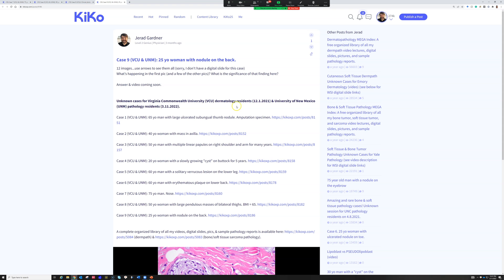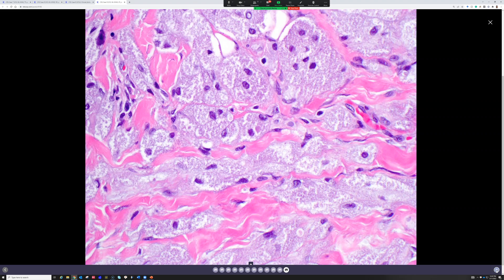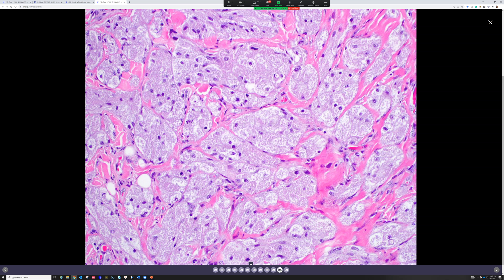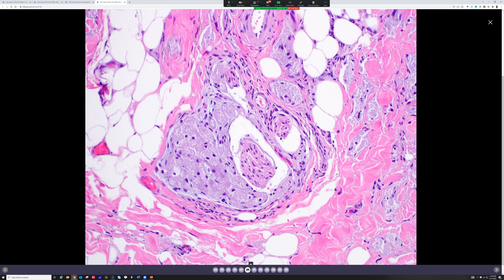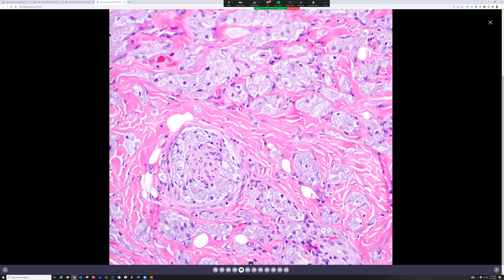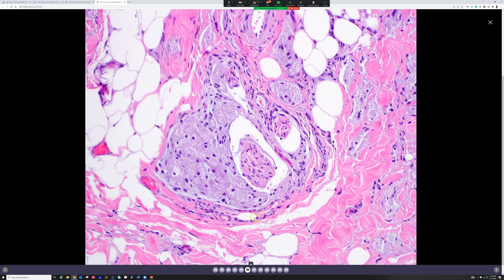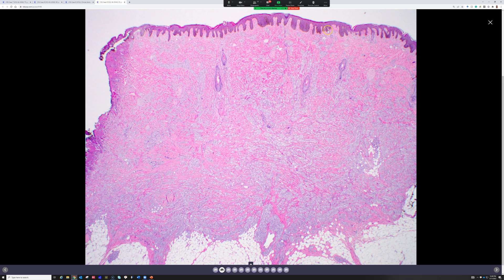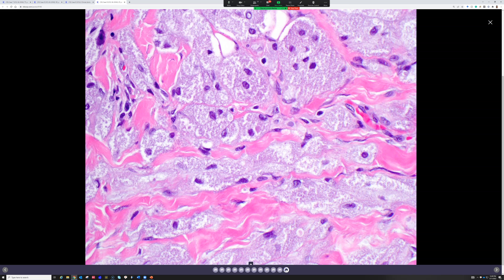Granular cell tumor (perineural growth is NOT malignant here)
References:
Jennifer McNiff awesome presentation on malignant mimics (discusses perineural involvement in DTE and granular cell tumor)

Malignant granular cell tumor of soft tissue: diagnostic criteria and clinicopathologic correlation